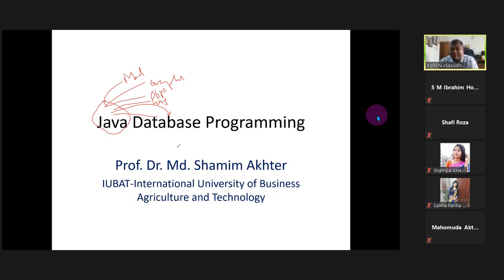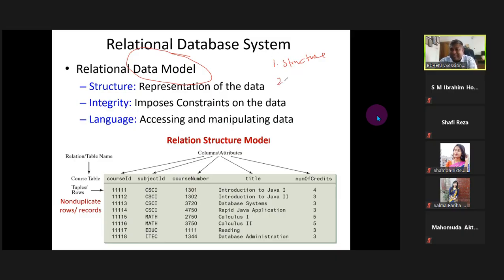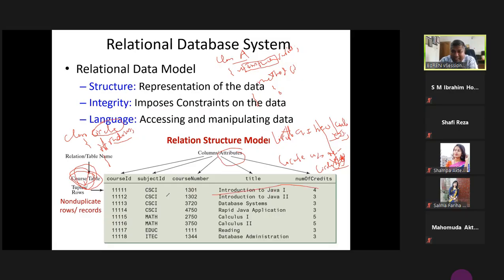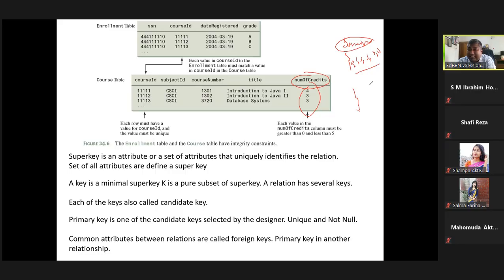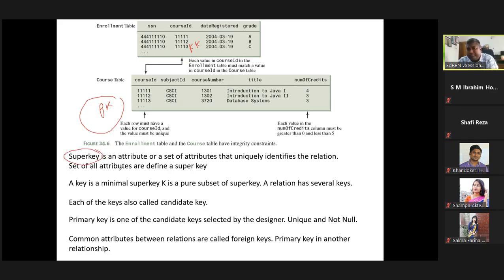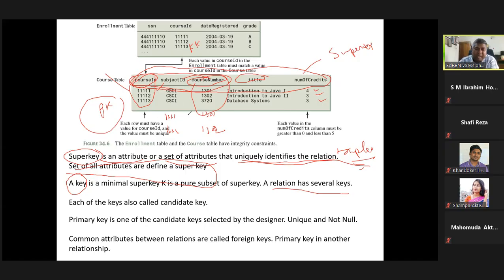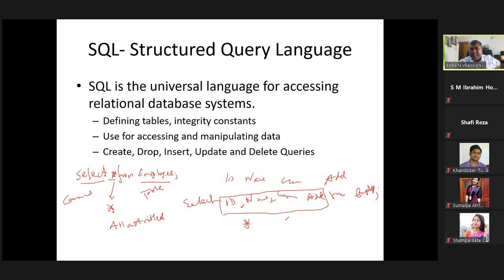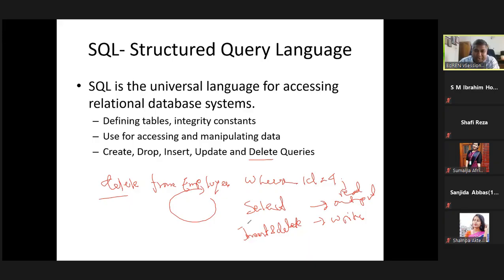Java Class 25: Super Key, Candidate Key, Primary Key & Foreign Key in Relational Databases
This class dives into the relational database model — how it connects to what you already know from object-oriented programming (a table is like a class, a row/tuple is like an object, a column/attribute is like an instance variable). We then break down integrity constraints, work through super key, candidate key, primary key and foreign key with real examples, and finish with an intro to SQL: SELECT, WHERE, INSERT, AUTO_INCREMENT, and DELETE — plus the JDBC difference between executeQuery() and executeUpdate().

⏱ Timestamps
00:54 – Today's focus: the relational database data model
01:01 – How Java connects the user to the database through APIs
03:52 – Why the same Java API works with MySQL, Oracle, etc. (generic APIs)
06:25 – The 3 pillars of a data model: structure, constraints, language
07:33 – Structure = table/relation — the class-to-table analogy
13:44 – Tuples (rows) vs attributes (columns) explained
16:39 – Integrity constraints: intra-relational vs inter-relational
17:59 – Domain constraint example (restricting values to a valid range)
19:28 – Uniqueness constraint example
24:36 – Primary key & foreign key introduced with an SQL example
25:03 – What is a super key?
29:05 – What is a key (minimal super key)?
29:52 – What is a candidate key?
30:23 – How the primary key is chosen — and why it can never be NULL
34:00 – SQL: the universal language for relational databases
35:20 – SELECT statement (all columns vs specific columns)
38:14 – WHERE clause for filtering rows
39:31 – INSERT INTO statement, values and AUTO_INCREMENT
42:08 – DELETE statement
42:45 – executeQuery() vs executeUpdate() in JDBC

- How OOP concepts (class, object, instance variable) map onto tables, tuples and attributes
- The difference between intra-relational and inter-relational integrity constraints
- Super key → key → candidate key → primary key, explained step by step
- What makes a foreign key, and why it links two tables together
- Core SQL: SELECT, WHERE, INSERT, AUTO_INCREMENT, DELETE
- Why executeQuery() is for SELECT and executeUpdate() is for INSERT/UPDATE/DELETE